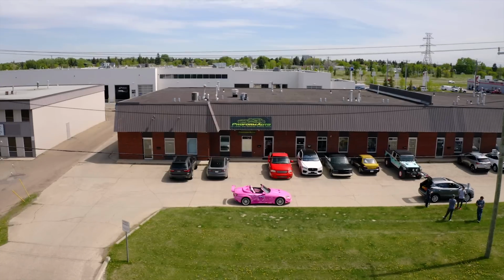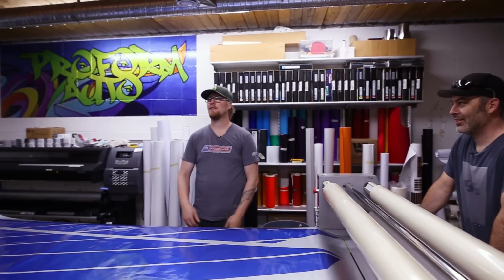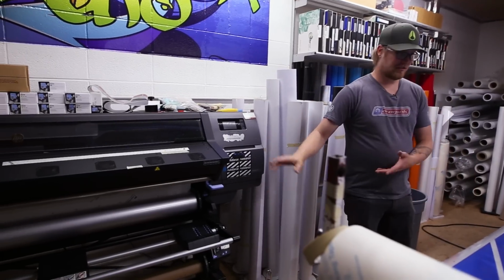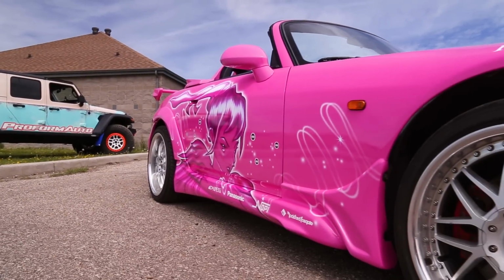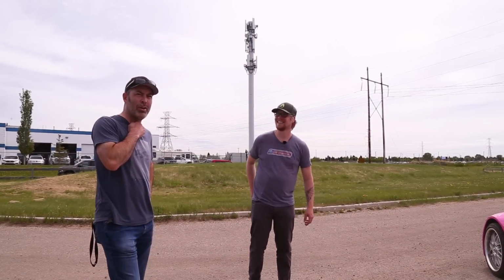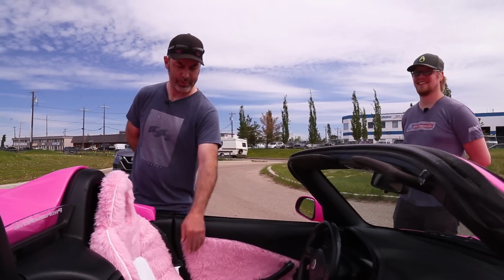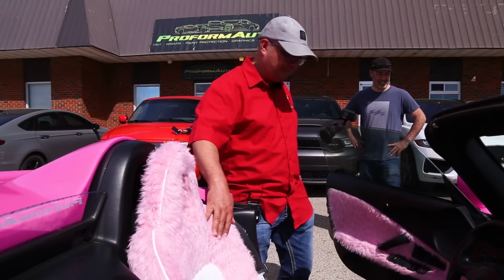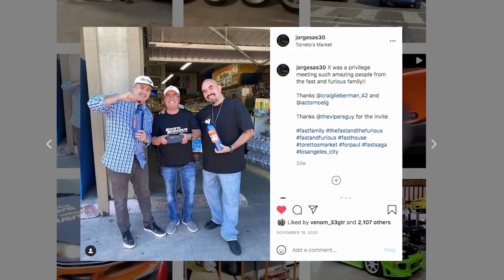Recreating Suki’s Veilside S2000 From 2F2F! | A Modern Miami Clone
Hey guys! Today we're in Edmonton, Alberta to take a deep dive into this replica of Suki's Veilside S2000 from 2 fast 2 Furious! When Jorge got his hands on this car it was already fitted with the Veilside kit, but with many long hours under the knife at Proform Auto it's been transformed into an extremely accurate replica of the movie car with plenty of 1 of 1 custom details to take in. Under the hood it's a stock F20C and although this isn't the most exciting or adrenaline-filled video we've released, we had a great time learning about the process involved in putting together a project like this. Enjoy!

🔰SHOP OUR JDM JET TAGS!

Passport MAX360 Radar Detector
Canon R6 4K